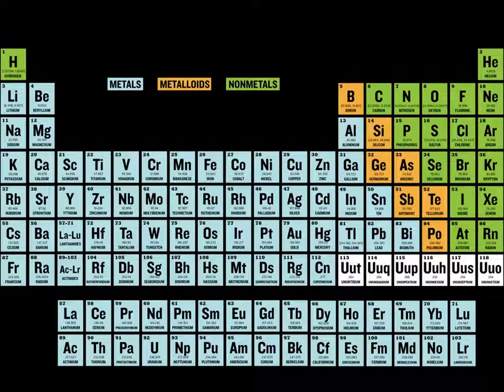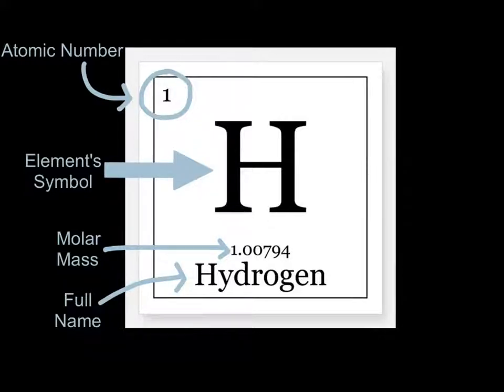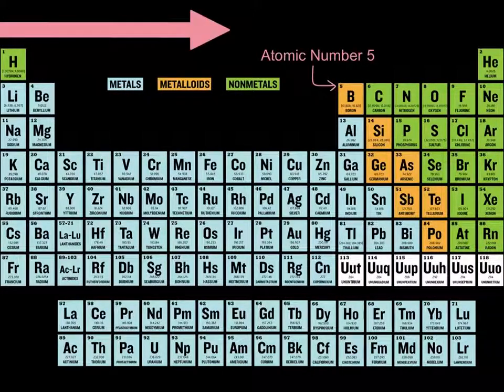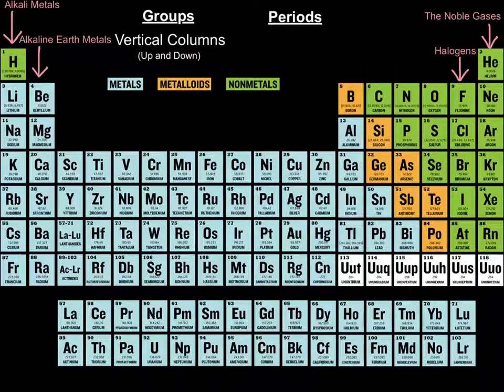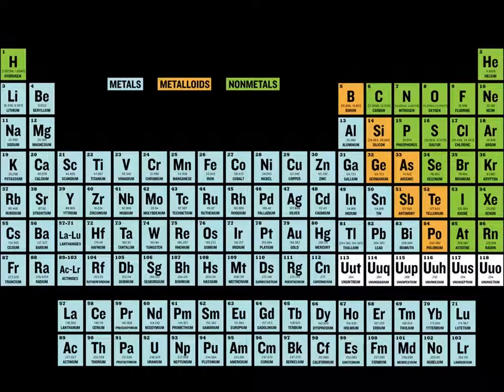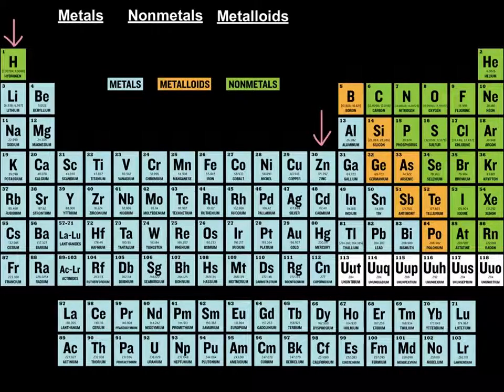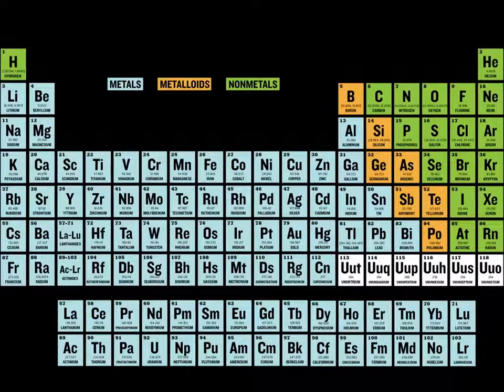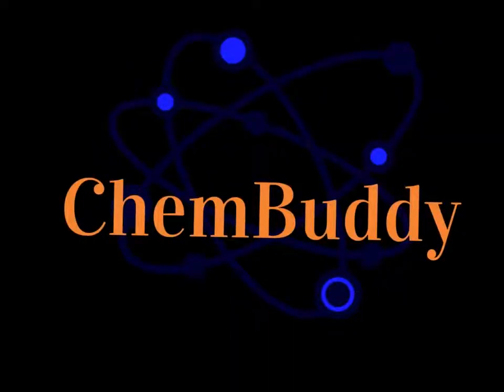PERIODIC TABLE INTRO!! GREAT FOR TEST!!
Video made by Gino Kozel